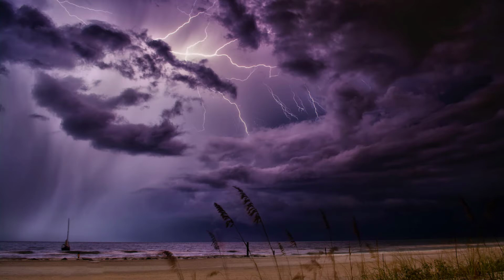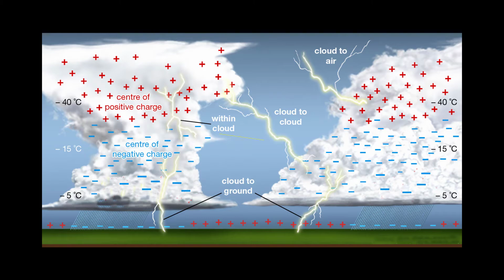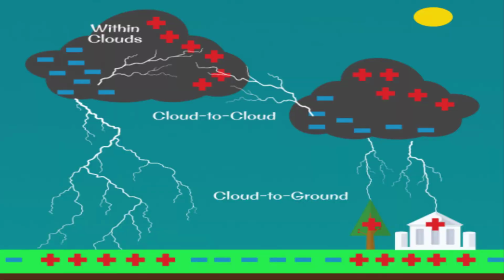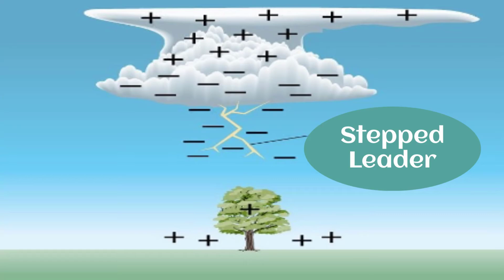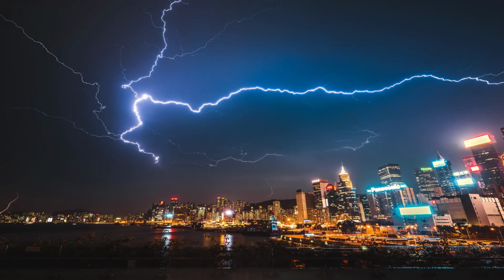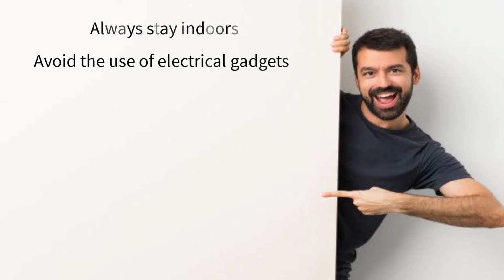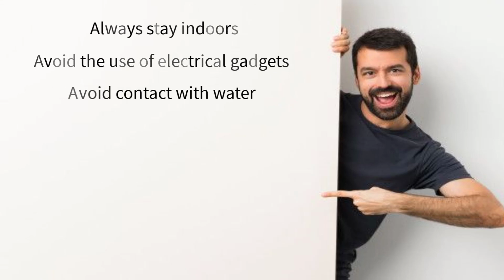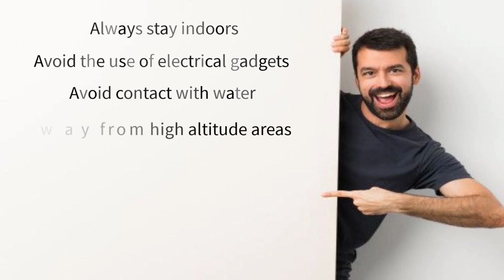Thunder and Lightning - Formation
By the end of this video, you will understand in simple terms how thunder and lightning are formed. Described in the video are the various types of lightning and measures to take in order to protect one's self during its occurrence.